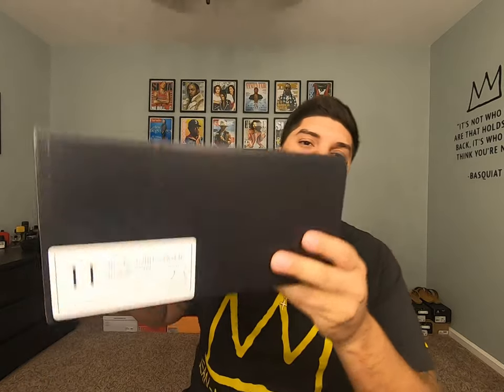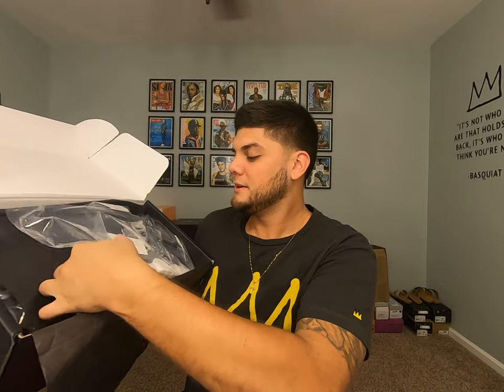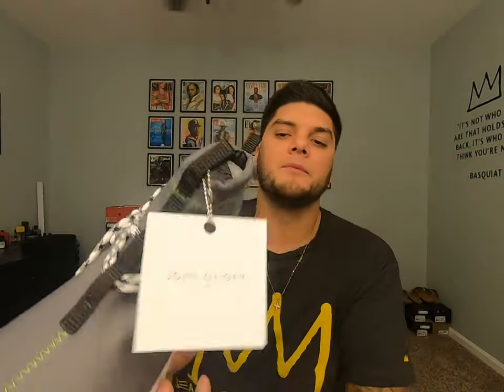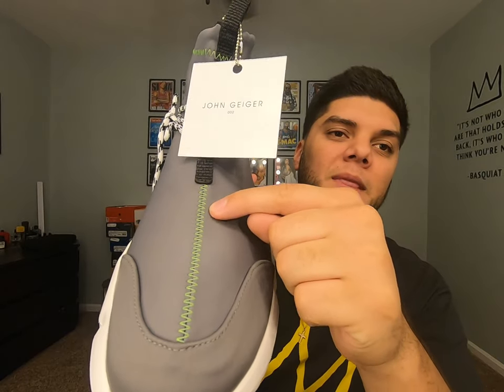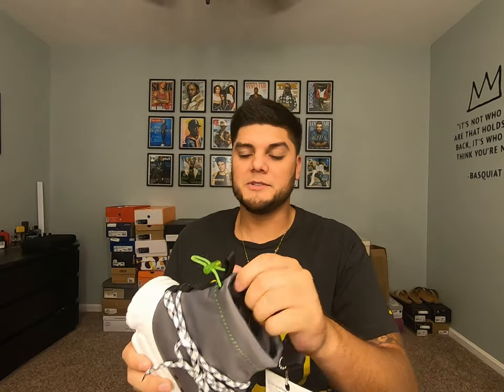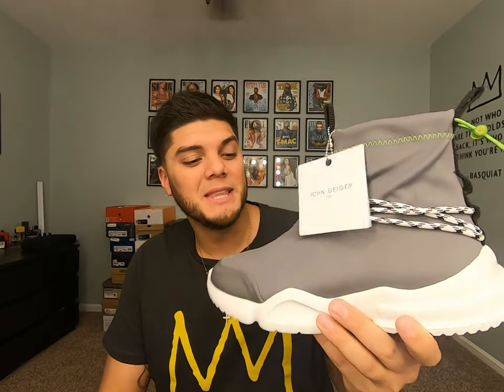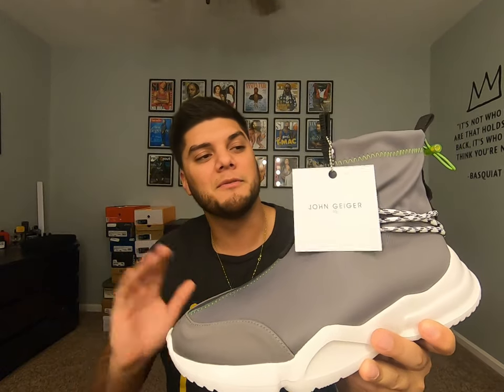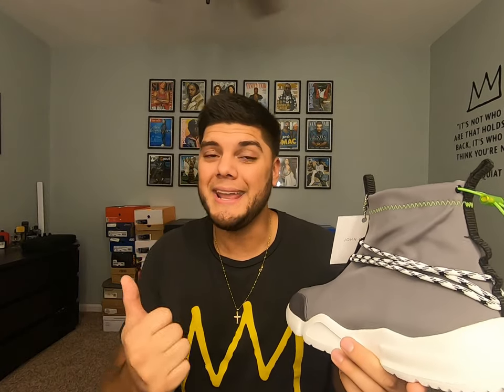Exclusive!!! John Geiger 002 Euro/Lime 1 of 200 - Paris Fashion Week/Anrosa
John Geiger made only 200 pairs of the 002 Euro for Paris Fashion Week.
YOUTUBE VLOG MUST HAVES:
GoPro Hero 7 Black
GoPro Accessories Pack
GoPro Extra Battery w/ Charger
GoPro Selfie Stick Extension
GoPro Screen Protectors
Micro SD Card
HP Pavilion

RESALE MUST HAVES:
Box Cutter
Shipping Boxes
Duct Tape
Refreshed Shoe Cleaner
Refreshed Shoe Cleaning Kit
Crepe Protect
Thank You Cards